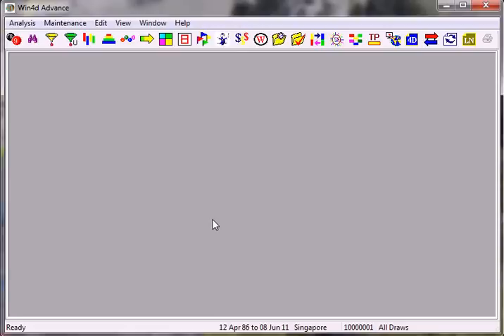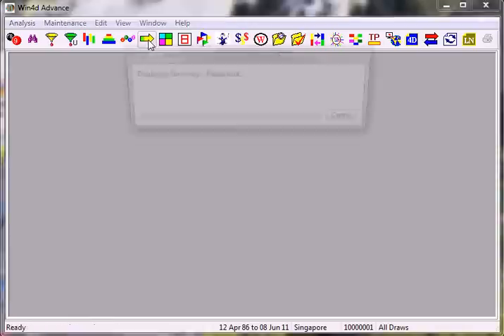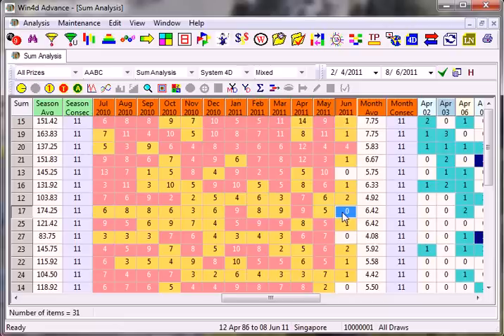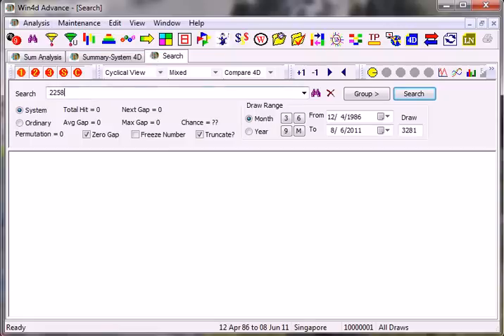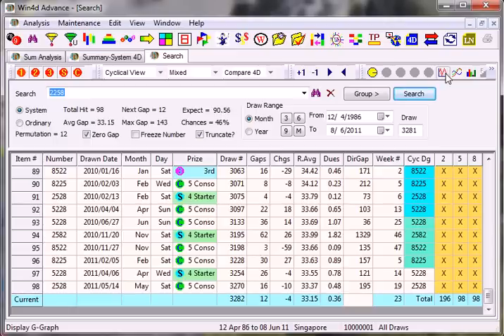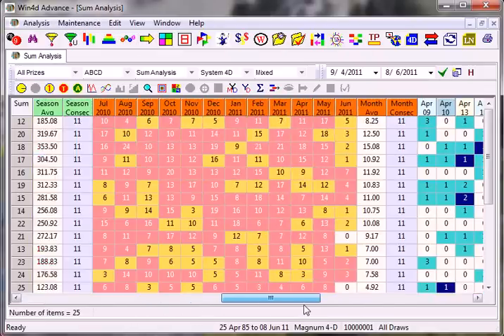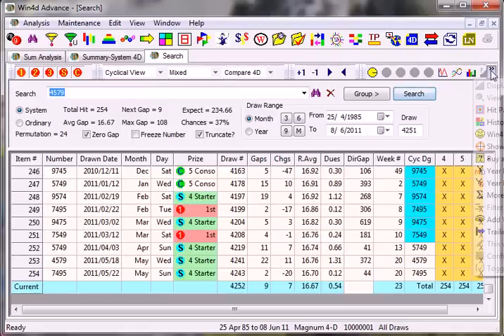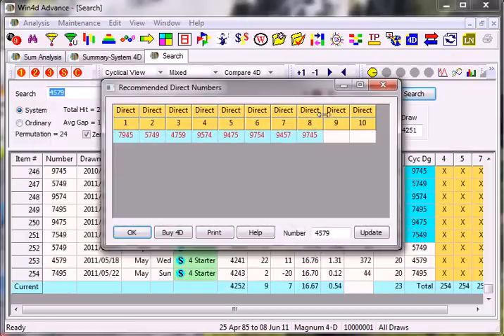Sum 2D with AABC pattern numbers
You can categorize the pattern of the numbers and than check the statistic of the Sum 2D.